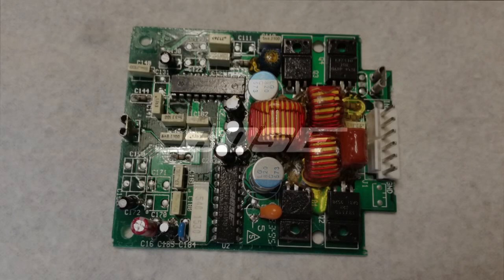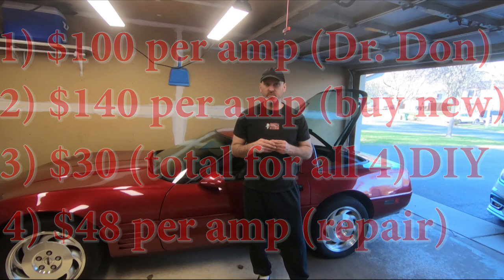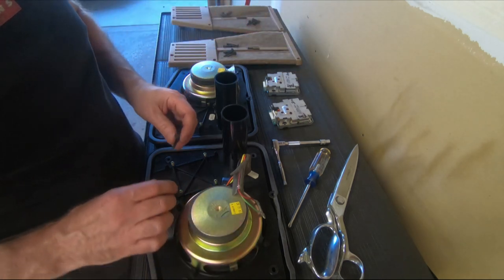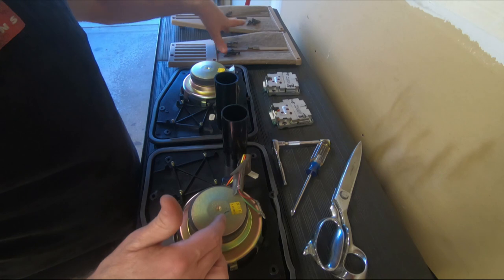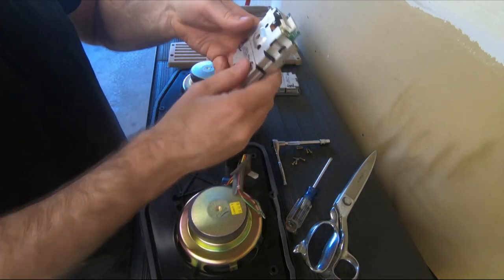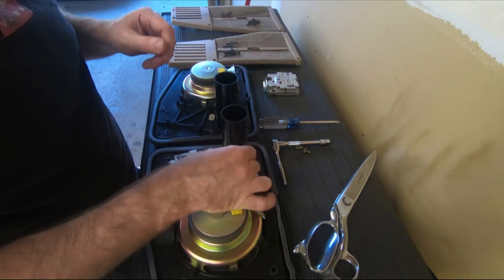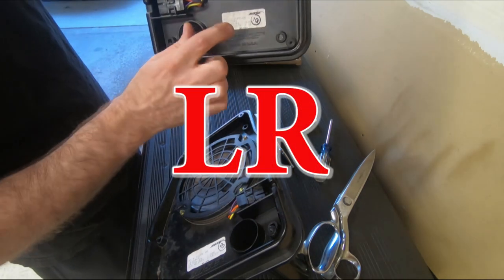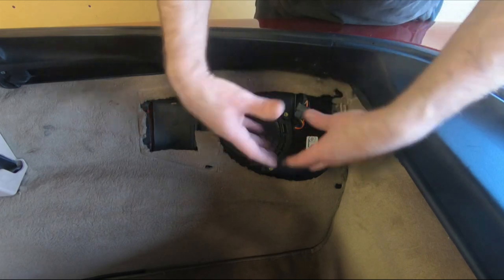C4 Corvette Bose Amp Repair...READ BELOW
I found a company in Florida that repairs C4 Corvette Bose amps for about half the price of the popular alternative (yup, around $50 per amp). The turnaround was fast (shipped them out on a Saturday, they were back in my mailbox on Thursday) and my repaired amps work just fine!

I posted a series of videos last year with information and options (including my DIY repair) but I was unaware of this company at that time, so I decided to give them a shot even though I am capable of repairing them myself.

They can be reached directly through their website or through their ebay store (prices are different depending on which way you go...ebay cost more to help cover listing fees and ebay gives you better tracking).
$45 per amp (plus $8 PER ORDER for return shipping)

$50 per amp (plus $8 PER AMP for return shipping)

The BIG difference between the two repair services (Bose Central and Doctor Don) is that Doctor Don offers a lifetime warranty where these guys only offer 1 year.

I can only think of one thing that Bose Central could have done better and that's communication. Now they were great in answering all my emails and questions but once you ship the amps there is NO, NONE, ZILCH, ZERO communication from them in regards to them receiving the amps, if they are repaired or not, bench test verification and if they have shipped them.

PLEASE NOTE THAT I AM NOT DOING ANYTHING OTHER THAN INFORMING C4 CORVETTE USERS OF OPTIONS IN REGARDS TO AMP REPAIR OR BOSE SYSTEM REBUILDING. I AM NOT TRYING TO STEER PEOPLE AWAY FROM "DOCTOR DON" NOR AM I TRYING TO STEER PEOPLE TOWARDS "BOSE CENTRAL"...I AM VERY SIMPLY LETTING PEOPLE KNOW THAT THERE ARE OPTIONS, YOU CHOOSE THE ONE THAT BEST SUITS YOUR NEEDS AND/OR YOUR BUDGET.